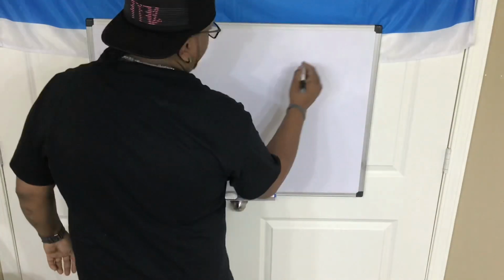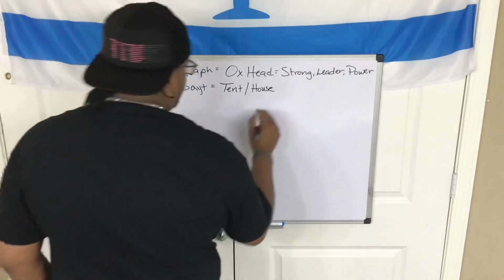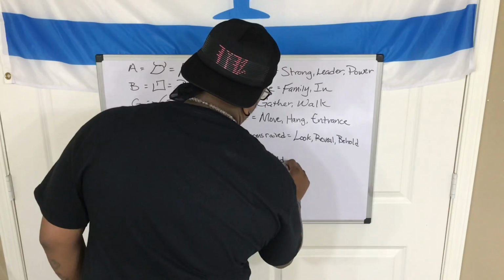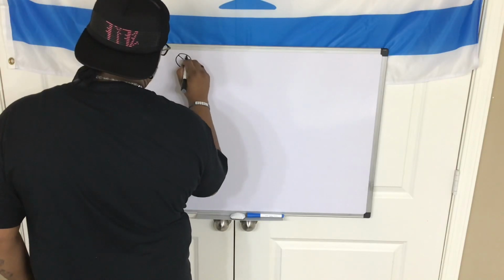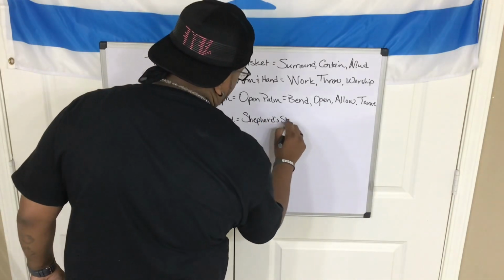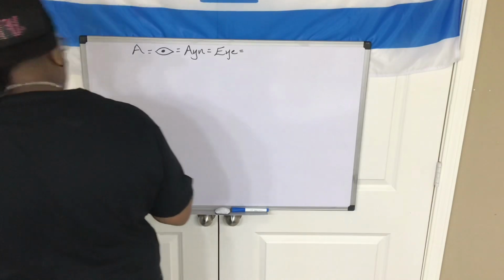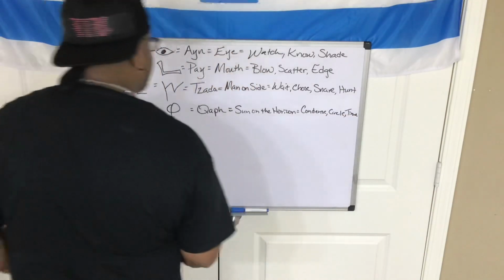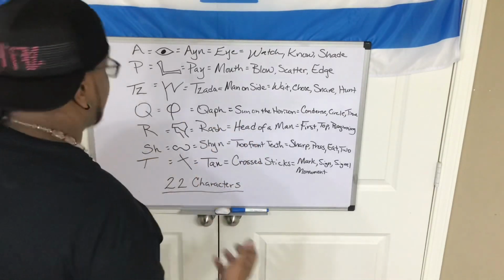Learning the Alaph-Bayt in Picto Paleo Abaryt Part 1 (All 22 Letters Only)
Watchman Yahshay revisits the Alaph-Bayt in the most ancient form known to man. Part of an upcoming series helping believers in YAHUAH YAHUSHA learn their Father's Tongue.